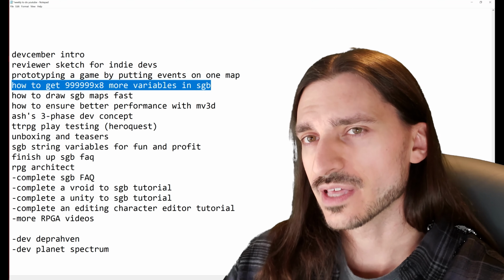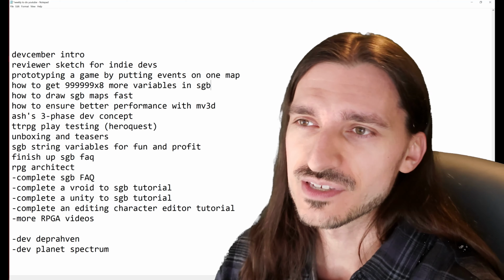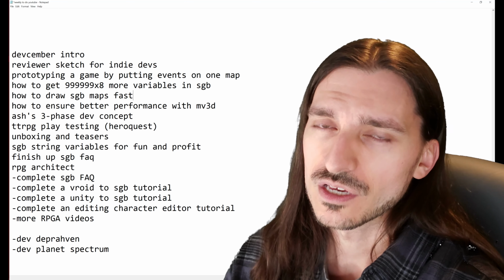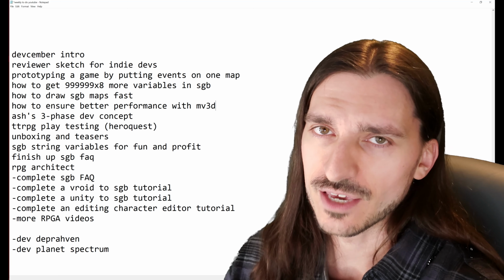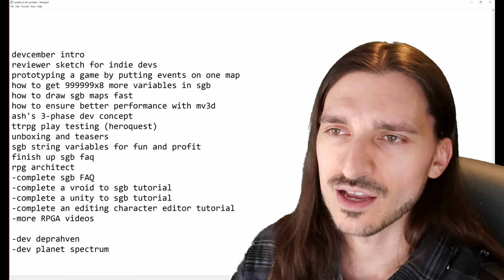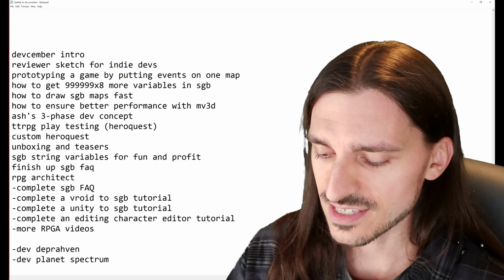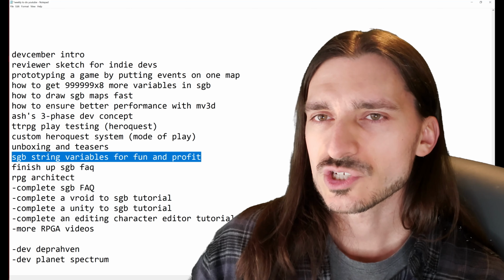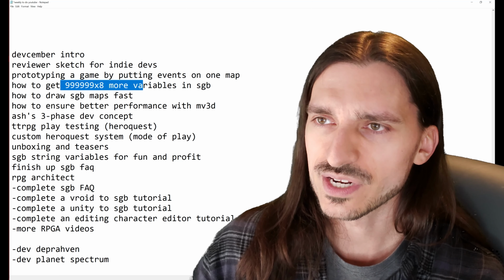Welcome to DEVCEMBER!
Welcome, or welcome back.  Enjoy your stay!

(Nutshell, Kumachan, Tod, Cain Reval!)

Music you may hear in some videos!:

Jazz
Smooth Groove by Voyagersmusic